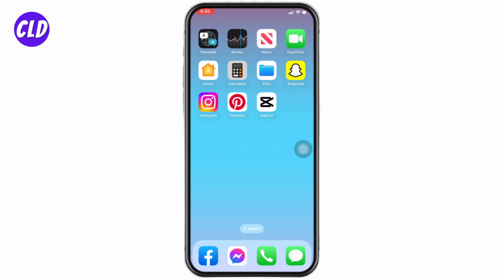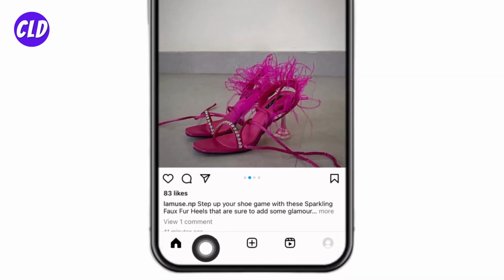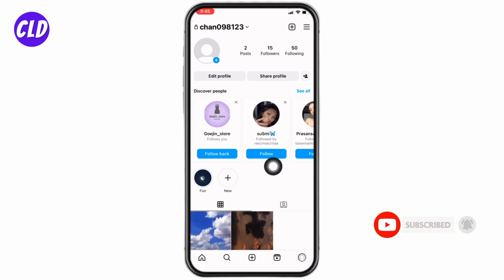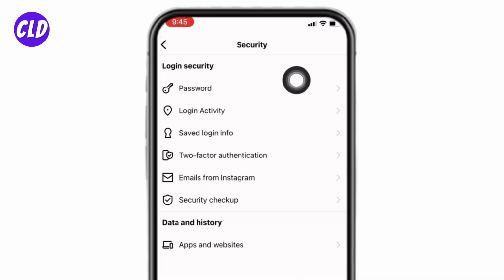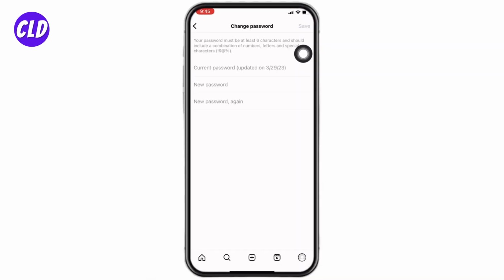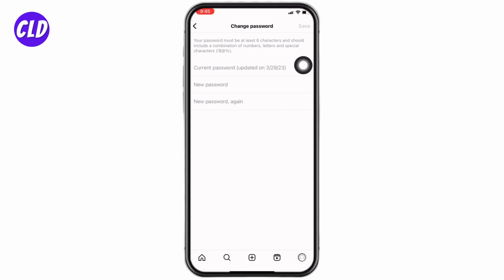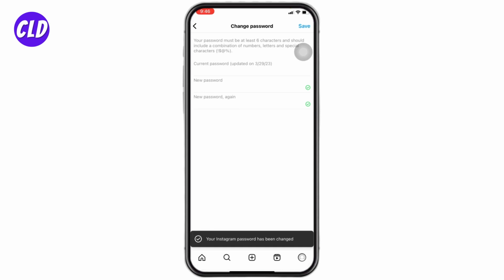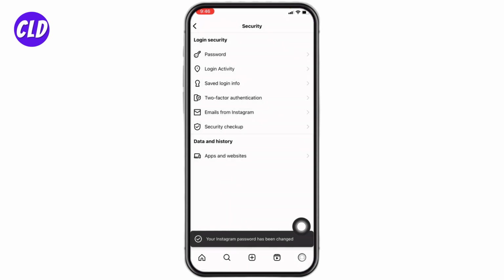How To Change Instagram Password 2023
🔐 Welcome to Create Login And Delete! In today's video, we'll show you how to change your Instagram password in 2023. If you're looking to reset your Instagram password for security reasons or just want to update it, this tutorial is for you.

💡 By changing your password regularly, you can protect your account from unauthorized access and keep your personal information safe. In this video, we'll walk you through the step-by-step process of resetting your Instagram password, whether you're using the app or the website.

📌 Timestamps:

0:05 - How To Change Instagram Password
0:10 - Open Instagram App
0:15 - Open Your Instagram Profile
0:25 - Open Your Instagram Profile Settings
0:30 - Open Your Instagram Profile Security
0:35 - Change Instagram Password

We cover a wide range of topics related to online security, privacy, and technology.